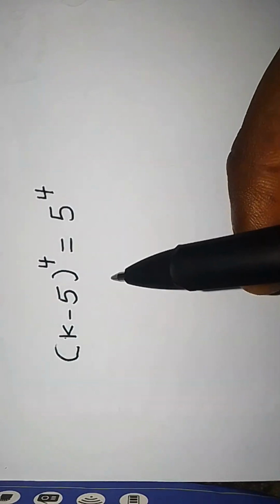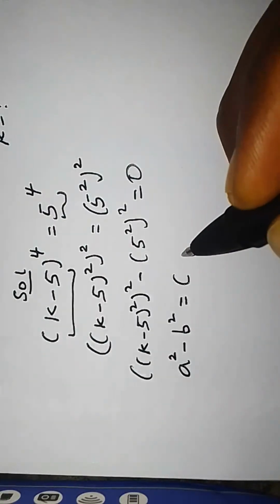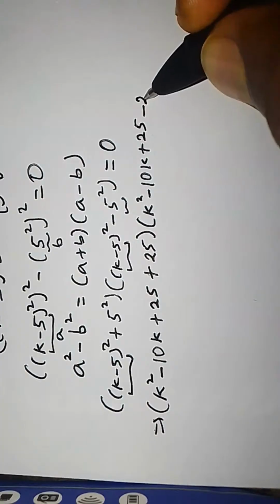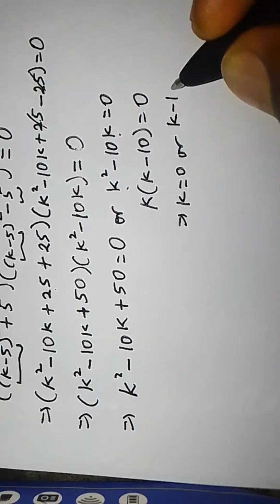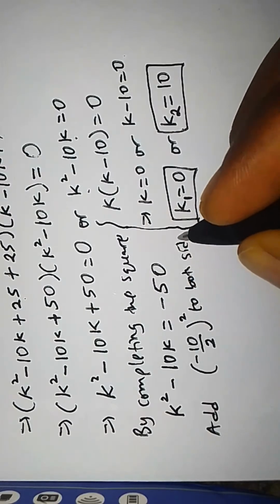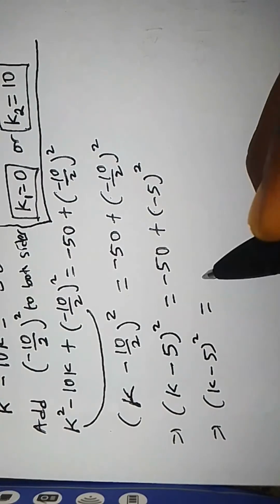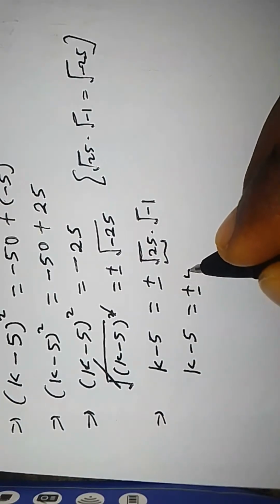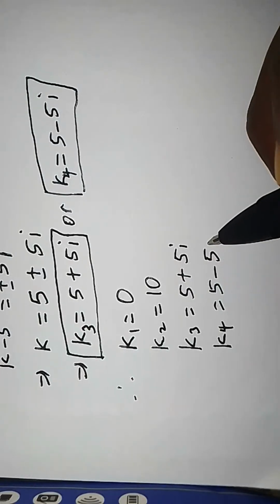A NICE OLYMPIAD MATH ALGEBRA PROBLEM